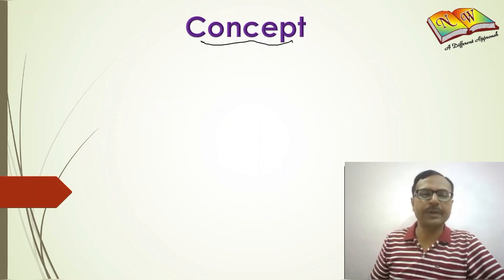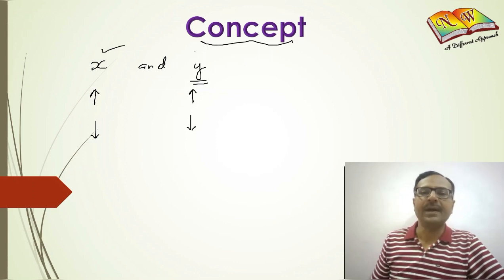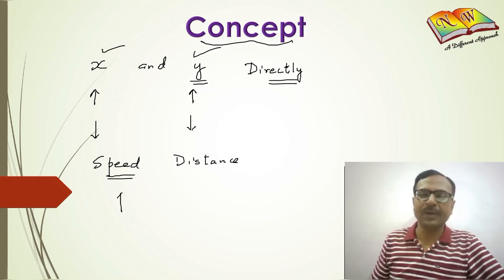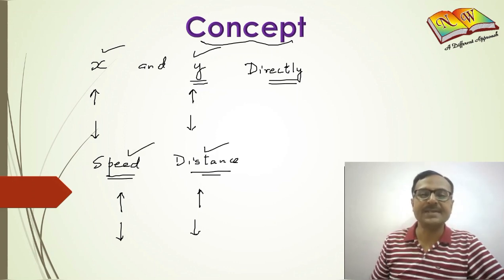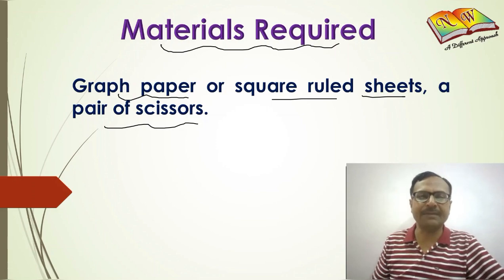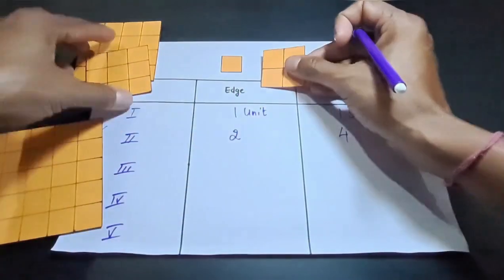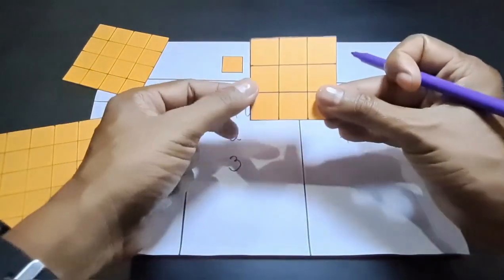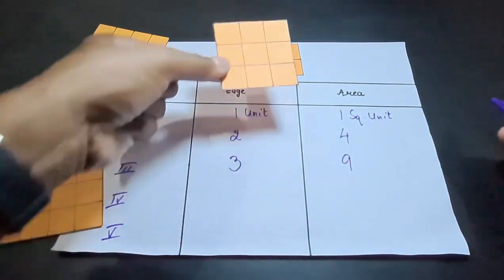Class 6th/Mathematics Experiment/New Way Publications